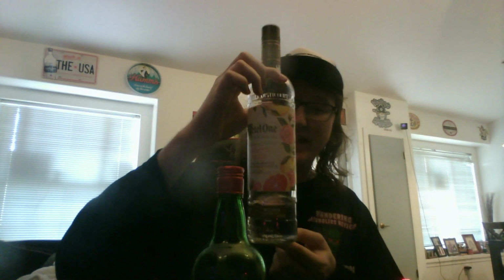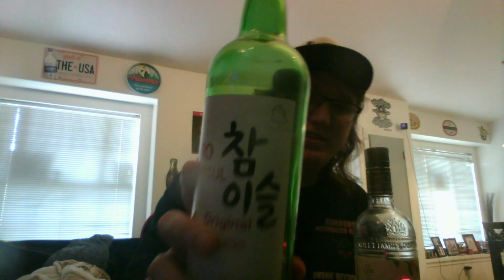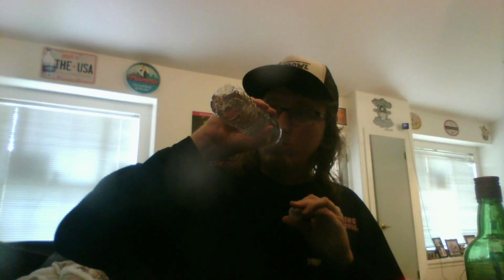Jinro Soju Vs. Ketel One Botanical @ketelonevodka Comparison!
Always remember to Pillage responsibly friends and skäl 🍻